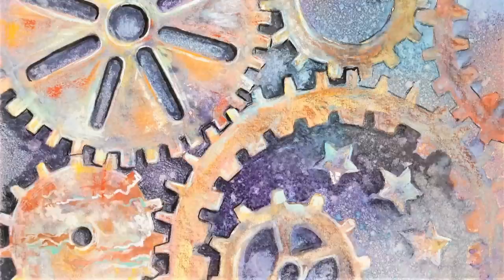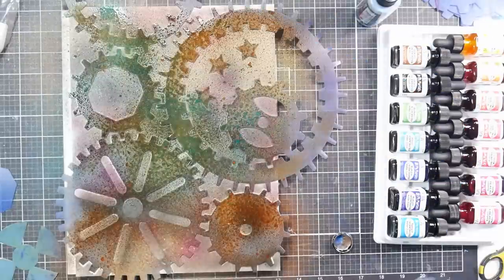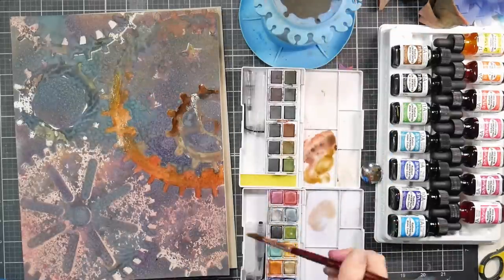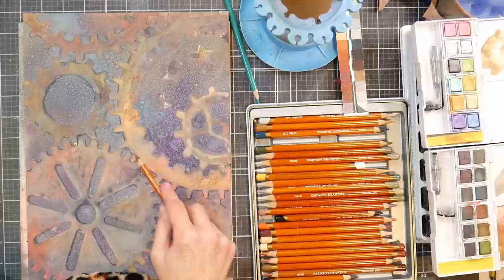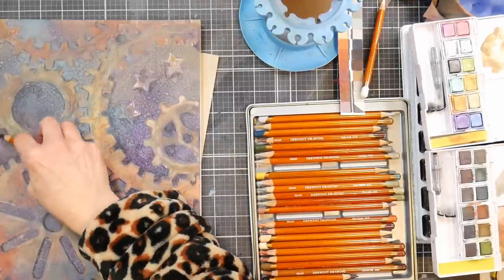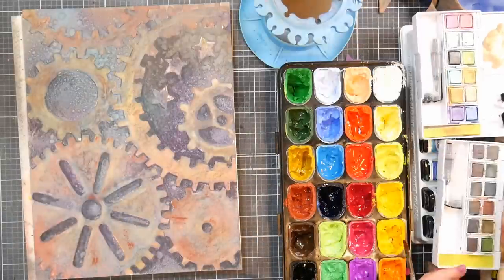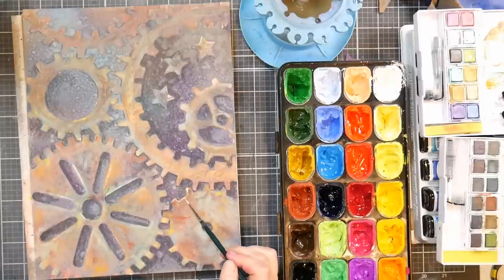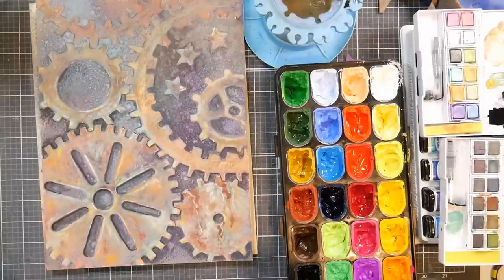Grungy Gear Tutorial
This was a request from several viewers. I was going to keep working on this but lost my oomph on it.

*If making cards you might want a smaller stencil like this
Distress oxide spray ink
*I don't think the airbrush was useful in this project, the spray inks are fine.
Derwent graphitint pan paints
Derwent metallic pan paints